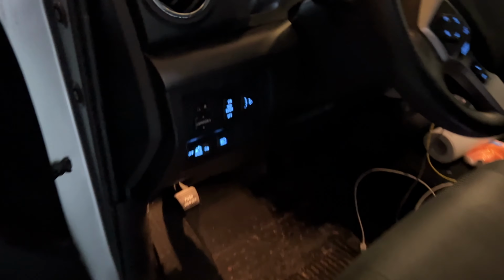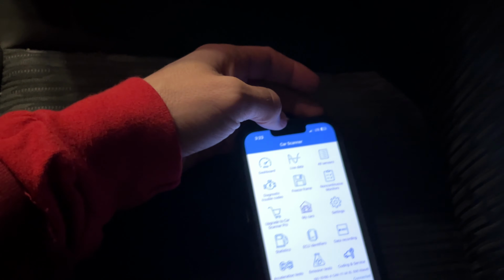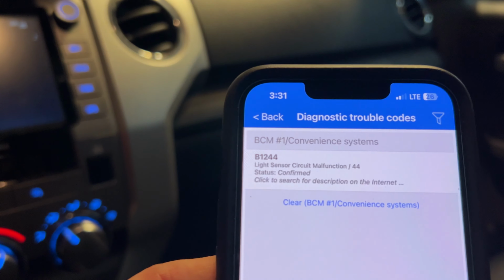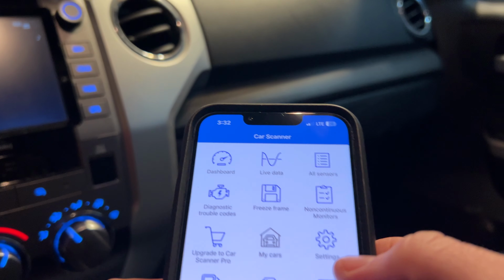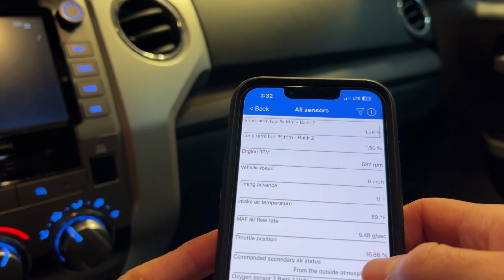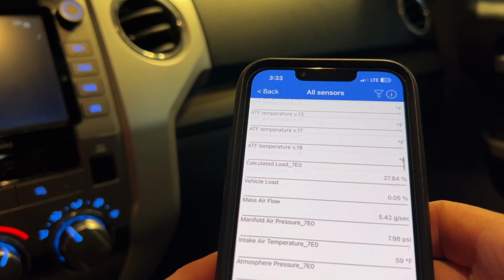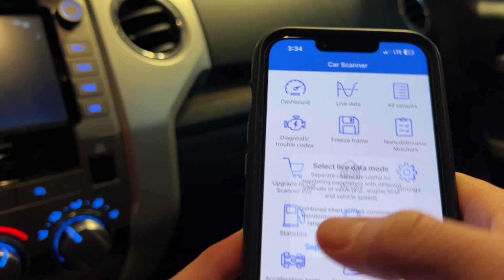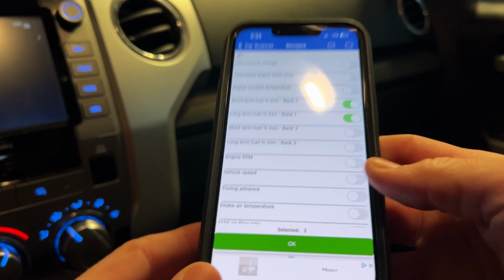Veepeak OBD 2 Scanner Review! Best Cheap OBD2 Scanner on the Market 2025! Best Diagnostic Scan Tool!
Veepeak OBDCheck BLE Bluetooth OBD II Scanner Auto Diagnostic Scan Tool for iOS & Android, Bluetooth 4.0 Car Check Engine Light Code Reader

IMPORTANT: NOT compatible with pre-2008 models or G series (e.g. 2018+ 3 Series, 2017+ X3, 2017+ 5 series, 2019+ X5, etc.) when used with BimmerCode; Not suitable for pre-2008 models for BimmerLink. The OBDCheck BLE OBD2 diagnostic tool can work with various third-party Apps, and what functions you can get mainly depends on the chosen App and your vehicle. Please check the App & vehicle compatibility from the product images or User Guide (under Product guides & documents), and read the user instructions before purchase or use.
CHECK ENGINE LIGHT DIAGNOSTICS (basic functions) – When used with generic OBD II Apps (e.g., Car Scanner ELM OBD2, OBD Fusion), you can read & erase engine diagnostic trouble codes, view freeze frame data, I/M readiness and real-time sensor readings (such as Speed, RPM, O2 Readings, Engine coolant temperature, Mass air flow rate, Fuel Trim), which can help you diagnose simple engine problems.
ADVANCED DIAGNOSTICS & FEATURES (only for selected vehicles, see product images or user guide for details) – When used with more professional Apps (usually requires sperate purchase), you can get features like advanced diagnostics (on ABS, airbag, etc.) and manufacturer-specific PIDs (such as transmission temperature, oil pressure), examine the HV battery in hybrid & electric vehicles, customize selected vehicles, etc. Note: it does not support service reset.
COMPATIBLE WITH IOS & ANDROID – for iOS devices, please connect directly in the OBD App instead of through iOS Bluetooth. Android head units are not compatible; for some Android phones, it may show as paired, saved or previously connected after pairing but you can just start the App to connect. For detailed iOS and Android connection & troubleshooting guide, please refer to Installation Manual or Instructions for Use.
VEHICLE COMPATIBILITY – Compatible with MY1996+ cars and light trucks in the US and 1998+ in Canada for check engine light diagnostic functions. For PHEVs & EVs, please refer to the User Guide document (EV compatibility guide). Note: please make sure your vehicle OBD port is in good condition and the device fits snugly in order to connect to the vehicle ECU (powering on does not necessarily mean a good fit).
Note: currently there is no Veepeak App coming with this device; third-party Apps are required but not included and requires separate download or purchase from Play Store or App Store (check images for all compatible Apps); NOT compatible with Carly, MHD, xHP, ProTool, ABRP (Android version), and other Apps that are not listed. Avoid low-quality iOS apps with "Torque" in their names!